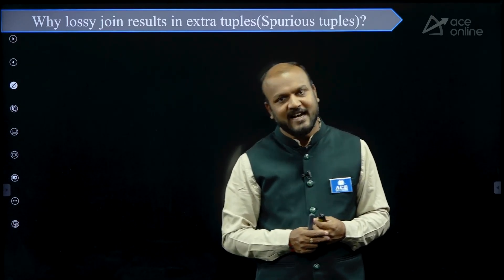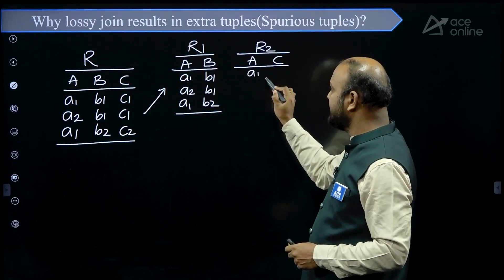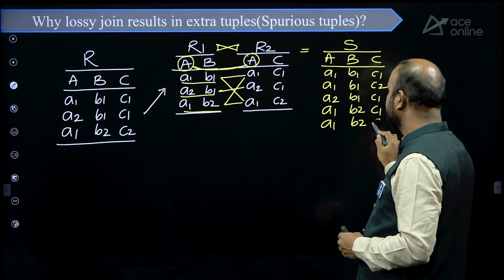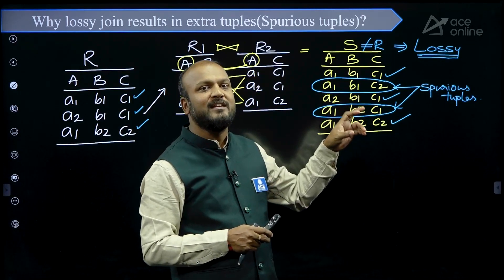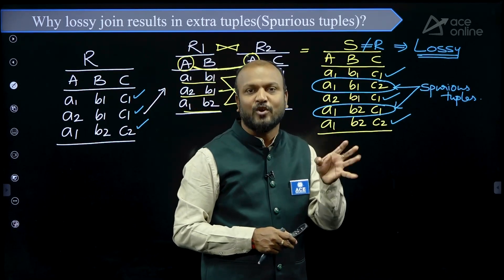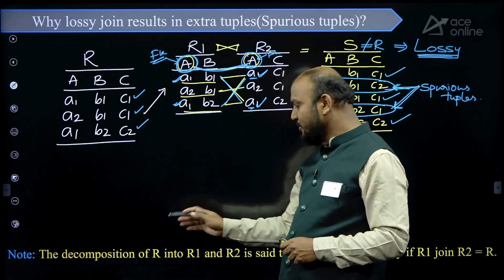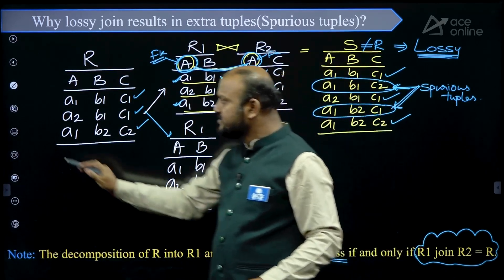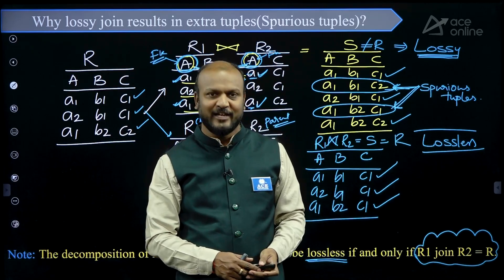Why Lossy Join Results in Extra Tuples? | DBMS with Ramesh Masuna Sir | ACE Online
Discover the intricacies of lossy joins in Database Management Systems (DBMS) with M. Ramesh Sir's enlightening lecture on ACE Online. Gain insights into why lossy joins result in extra tuples and their significance in database operations. Explore the factors contributing to lossy joins and learn strategies to mitigate their impact on data integrity and query results. Whether you're a student or a professional in DBMS, this session offers invaluable knowledge to navigate challenges effectively. Don't miss this opportunity to enhance your understanding of DBMS concepts. Join us to unravel the complexities of lossy joins and deepen your expertise in database management.